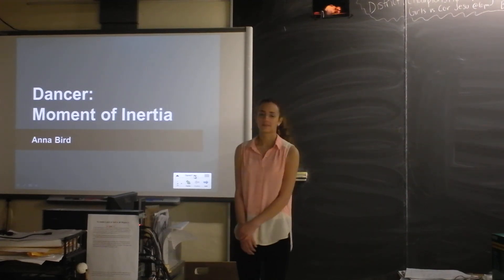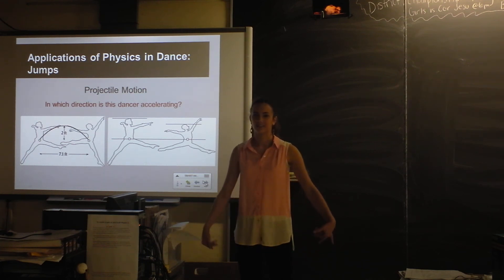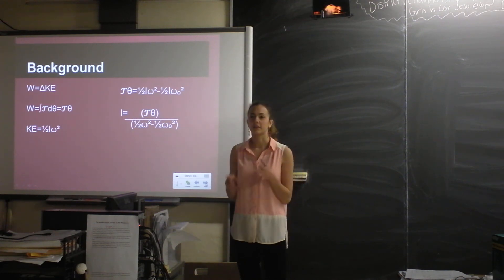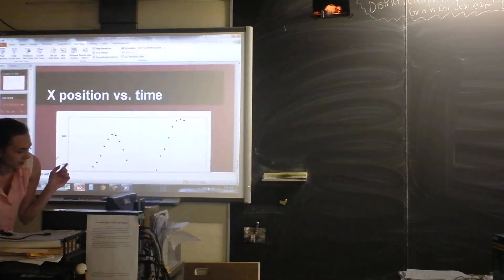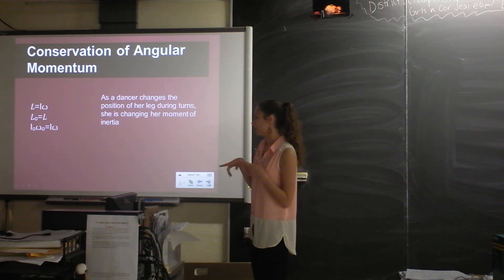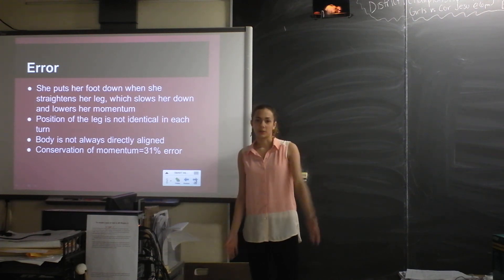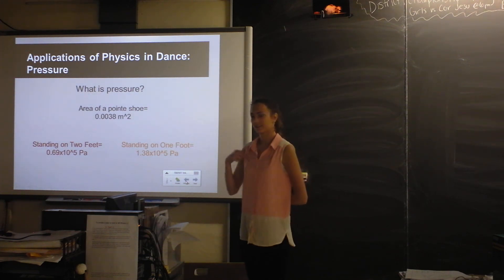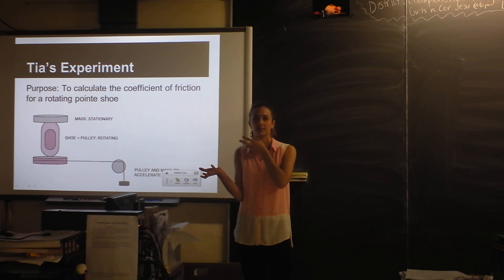Indie Lab - How Dancers Spin en Pointe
This student analyzed a spinning dancer using moment of inertia, energy, and changing configurations of the dancer's limbs.